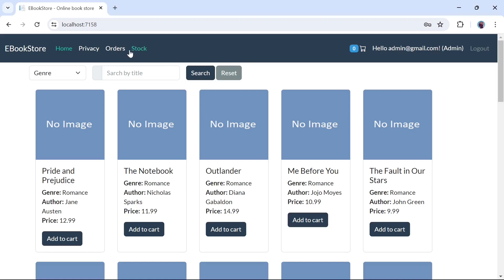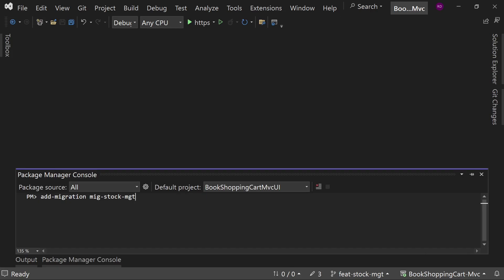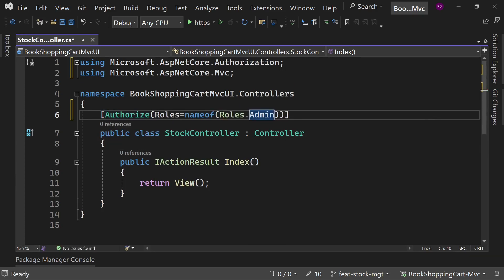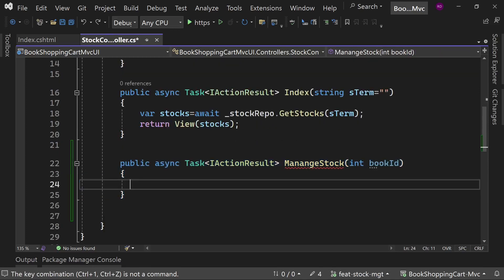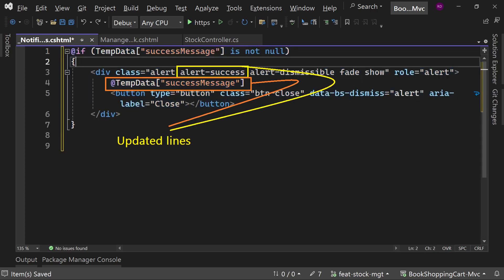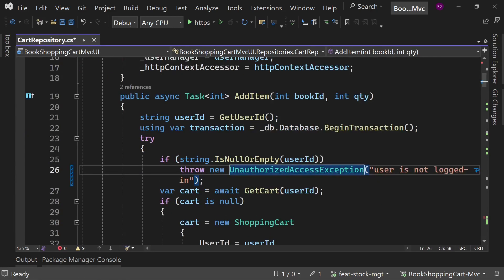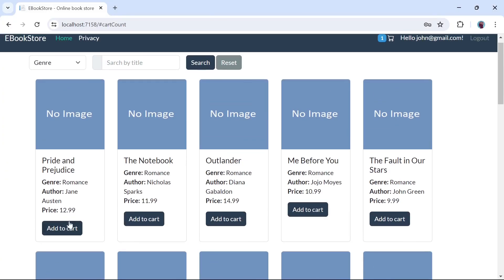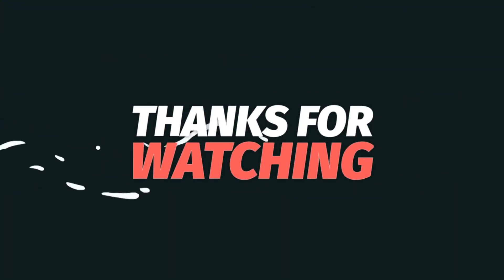Shopping Cart project in .NET Core MVC | part 14 | Stock management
.net core projects ; .net 8 projects; ecommerce in .net core mvc; aspnetcore projects

👉I have noted few requests, so I have added few things to this project.
We are learning to implement some functionality of ecommerce project in .NET core mvc. Making Shopping Cart module is a good asp.net core project for beginners. We were using .NET 7 for this project. Now upgraded to .net 8.
It will be helpful to beginners to understand how to design database in real world applications.
This tutorial will be uploaded in series, make sure to follow the playlist.

🌿 branch before to this video : `admin-operations`
🌿 branch for this video: `feat-stock-mgt`

Hit the 👍 if you like the video.